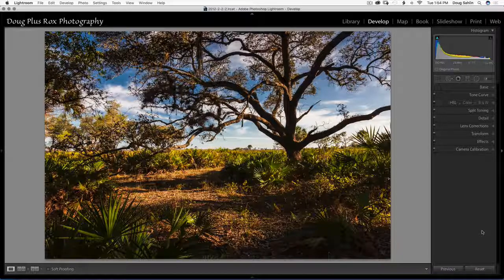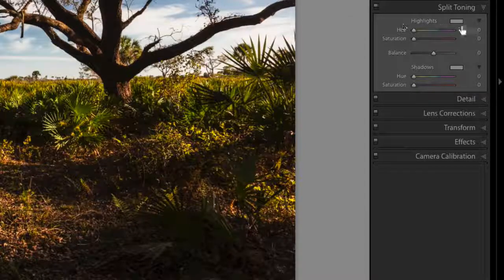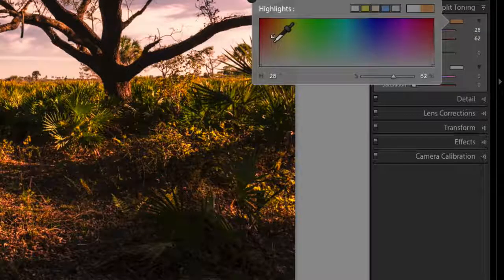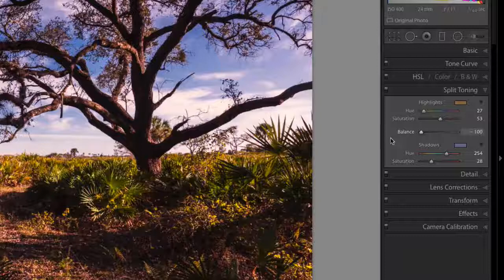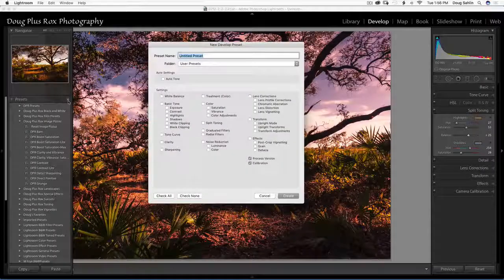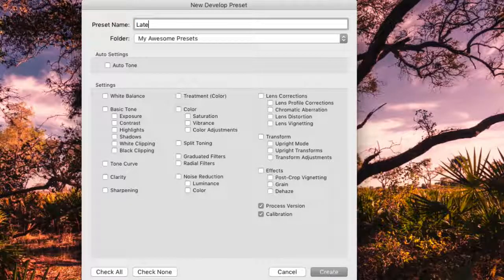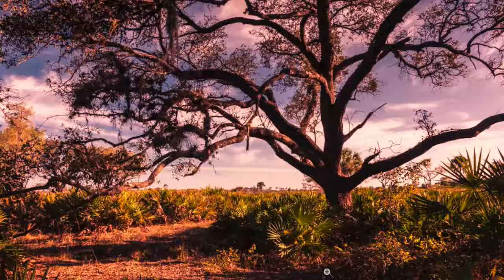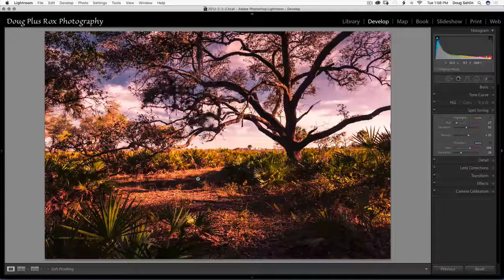Landscape Split Toning Lightroom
In this video tutorial, Doug Sahlin of Doug Plus Rox Photography, shows you how to add split toning to a landscape image in Lightroom.